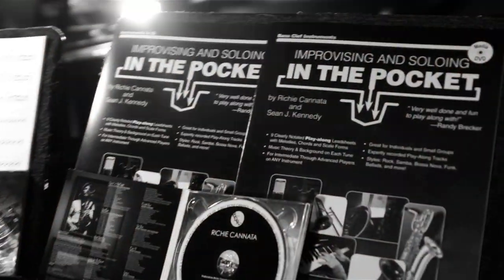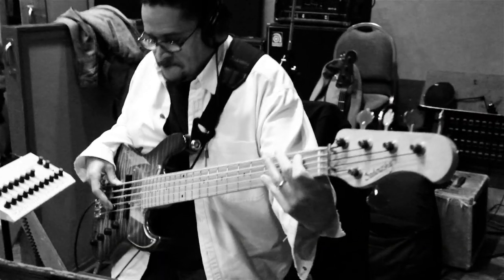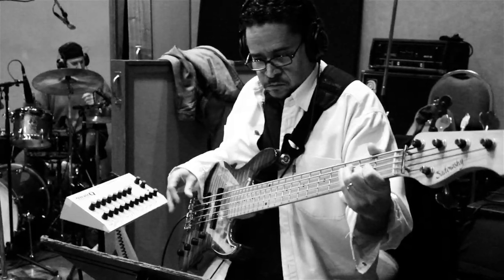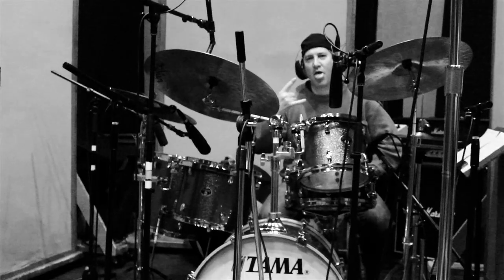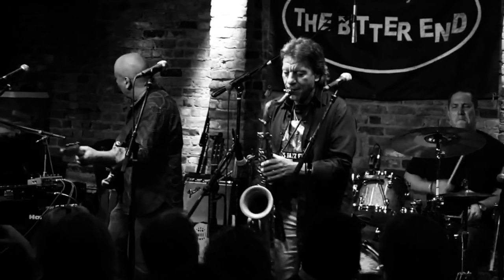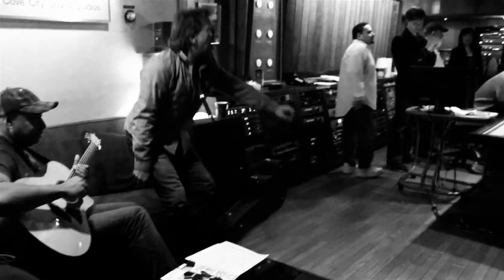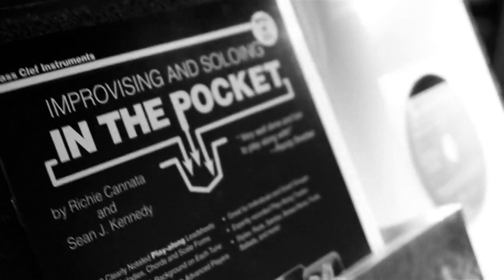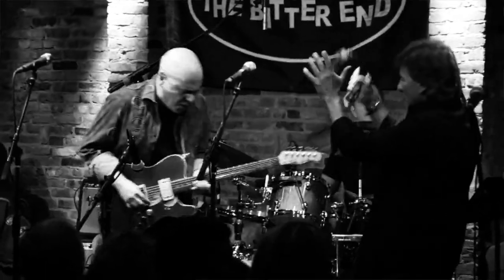Improvising and Soloing In The Pocket : Richie Cannata and Sean J. Kennedy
Richie Cannata long-time saxophonist with Billy Joel, among others, teams up with Sean J. Kennedy a much-in-demand drummer who has performed and recorded with the best, to stretch your improv skills. Play along with a "first-call band," with tracks from Richie's CD, engineered to let you be the soloist! In the Pocket offers nine pieces from Cannata's new self-titled CD in a variety of styles, each clearly notated for melodies, chords, and scale forms. Each piece also has a theory worksheet for additional study. But it is the included DVD that makes In the Pocket shine - professionally recorded in a state-of-the-art studio with top-tier musicians, the play-along tracks let you "sit in" with the best. An included video round-table discussion gives plenty of background and playing tips for each piece, setting the stage for beginning improvisation or advanced players.

In the Pocket is available for any instrument and can be enjoyed by soloists or small ensembles. Richie Cannata and Sean J. Kennedy set the bar much higher in music education and play-along books with In the Pocket!

"Here is a great new play-along book featuring original compositions played by a first-call band of contemporary jazz musicians, and also includes theoretical ideas and notes on how to approach each tune. Very well done and fun to play along with!"

— Randy Brecker, Grammy winning Trumpet and Flugelhorn player